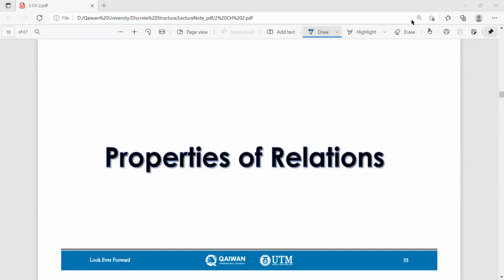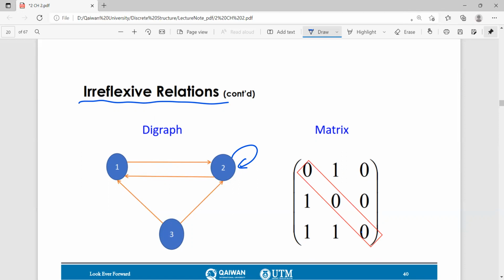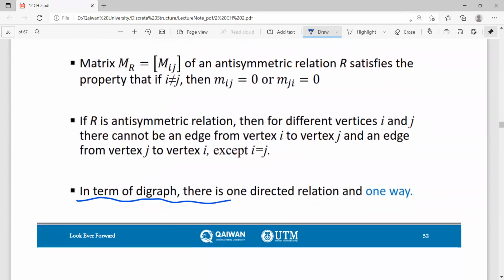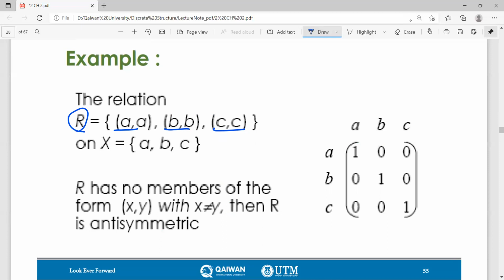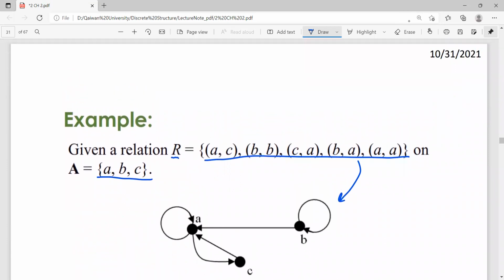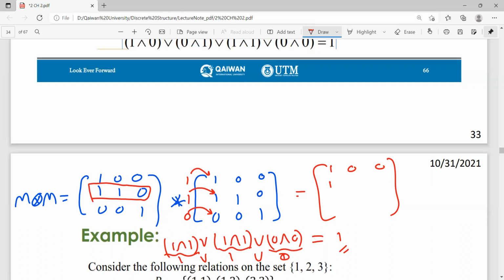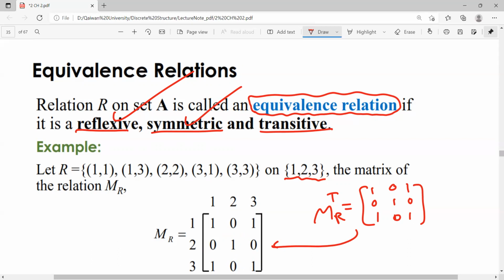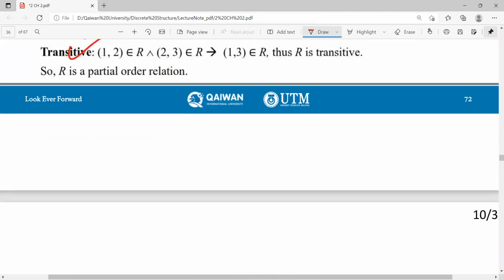DS Week 3 Lecture 2